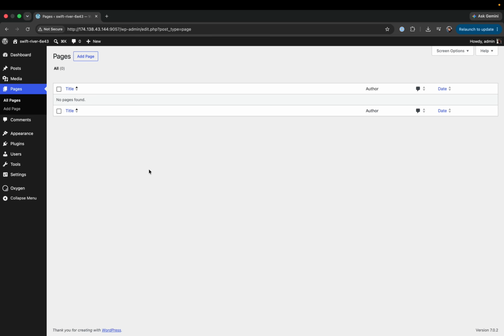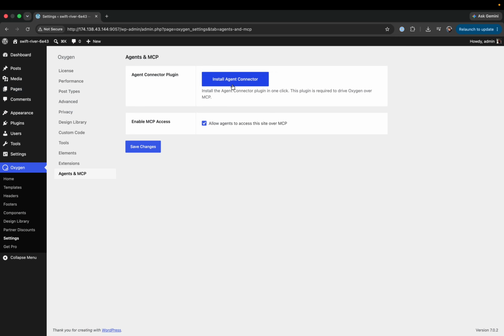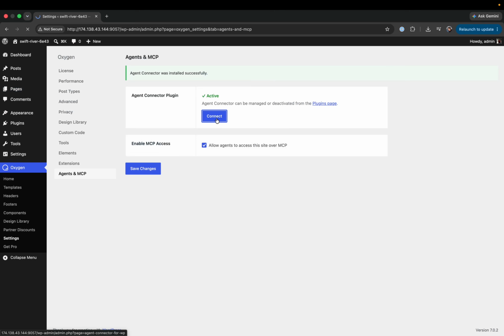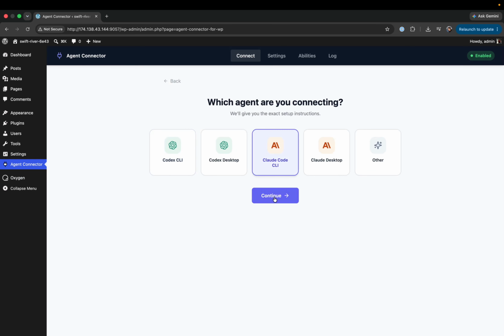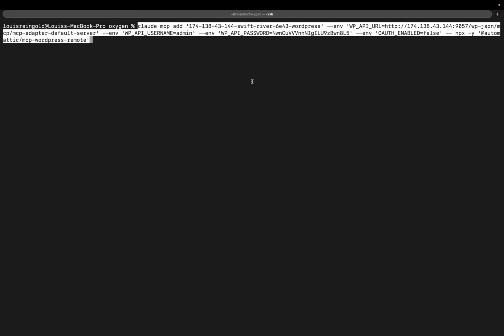Demo - Coffee Roaster One-Page Site w/ 45 Seconds Of Human Work using Claude, Oxygen, and WordPress